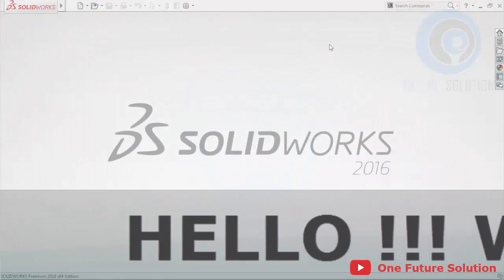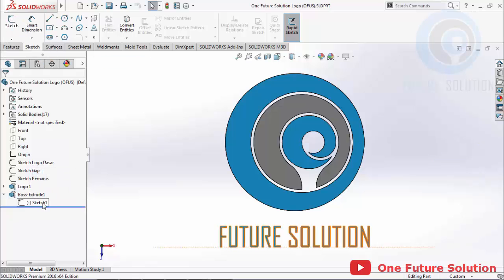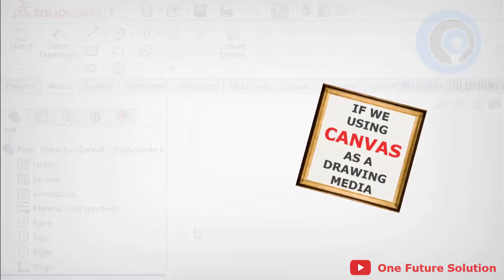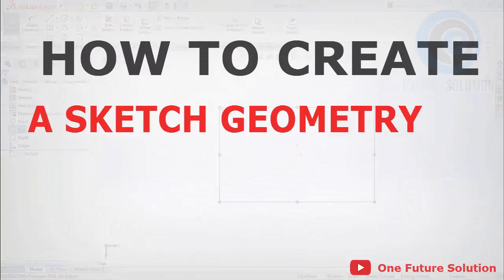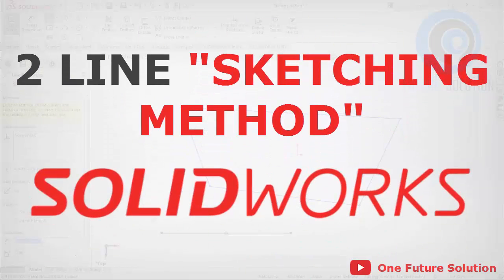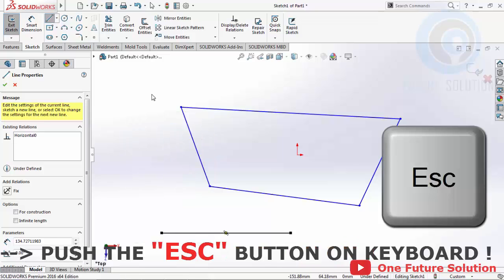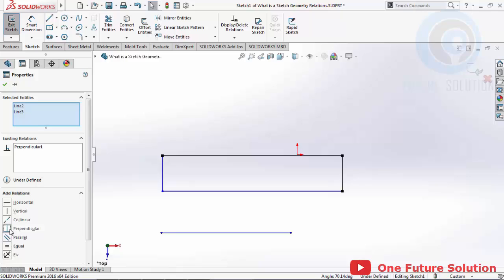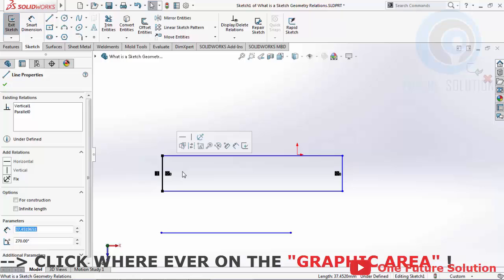SOLIDWORKS TUTORIAL - SKETCHING FOR BEGINNERS I | FUNDAMENTAL | BASIC | 3D CAD | MODELING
In this video we will learn about some topics that related with SolidWorks Sketching for Beginners, that designer or engineer should to know in SolidWorks. The main topic in this SolidWorks video tutorial is "SolidWorks Sketching for Beginners".

Topics :
1. What is a Sketch?
2. How to create a New Sketch ?
3. How to create a Sketch Geometry ?
4. What is a Sketch Geometry Relations ?

External Link :
- Monumen Surabaya Sketch Image

Cheers,
Ridwan S